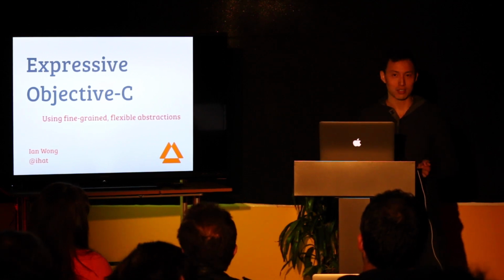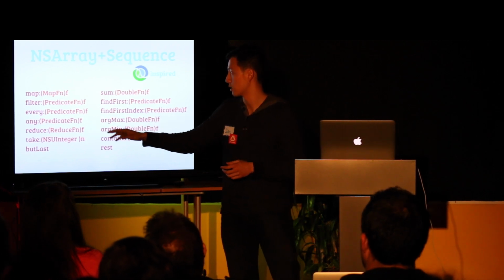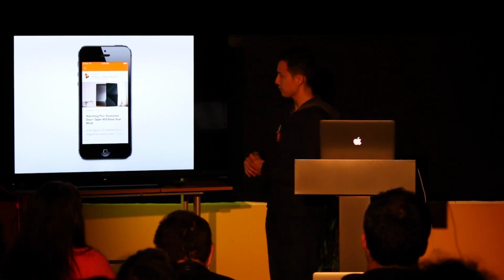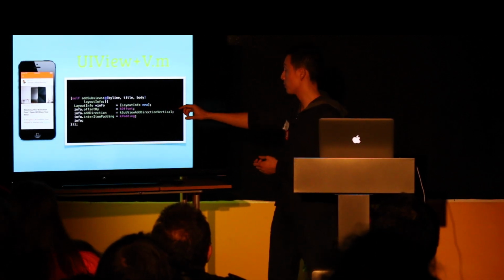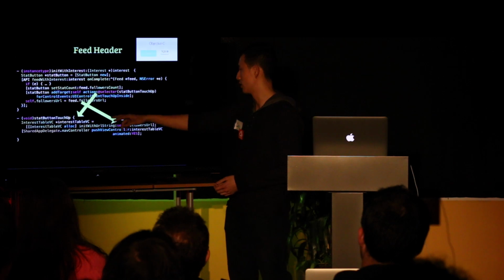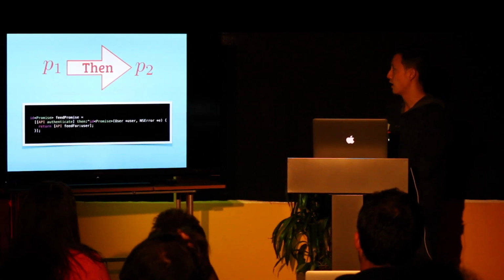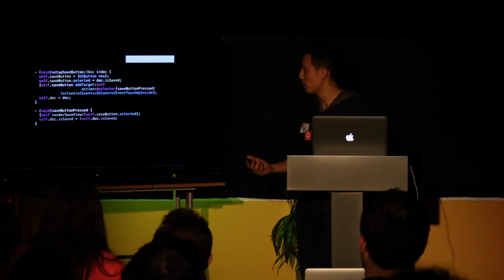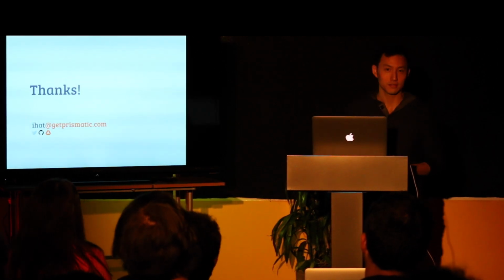Expressive Objective-C Night 3/4/14: Ian Wong